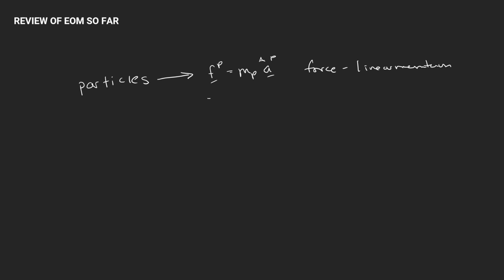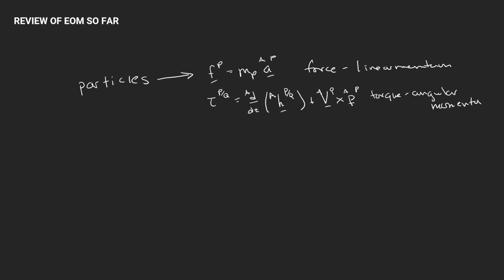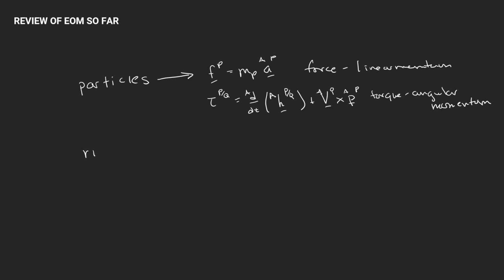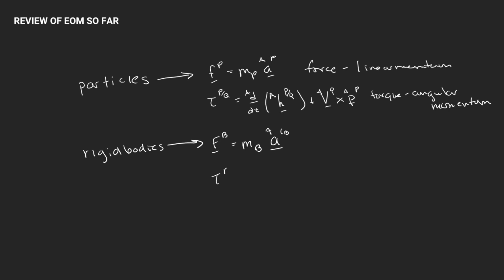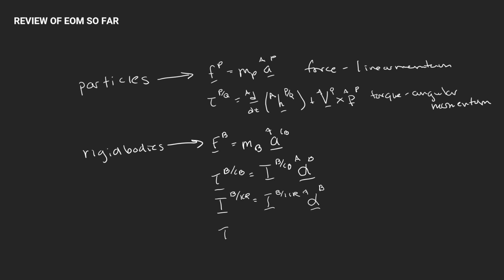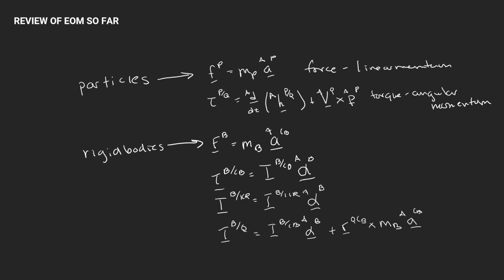Chapter 9: Video 1 - Review of Newton Methods for EOM